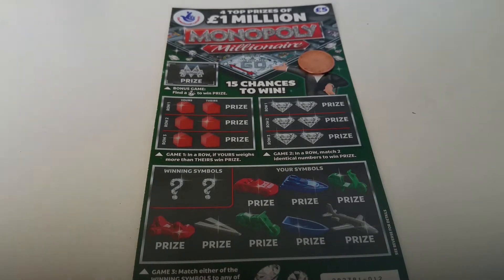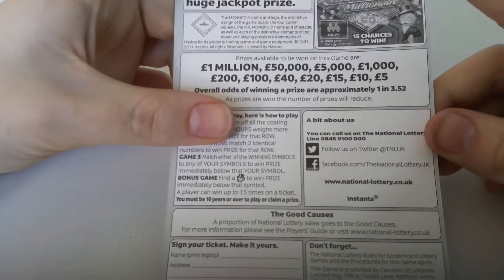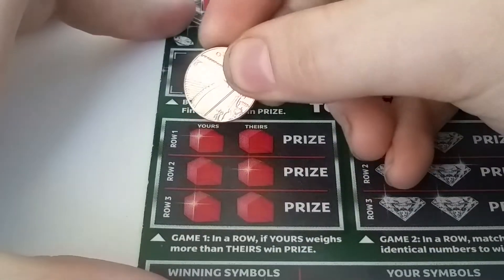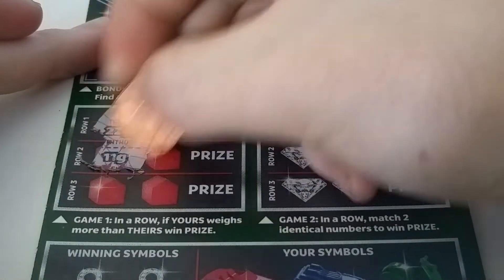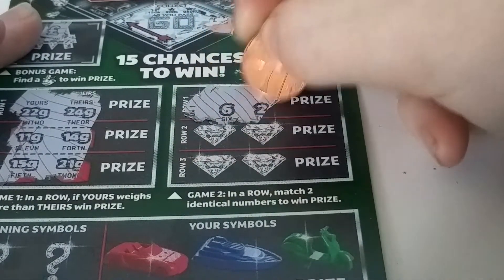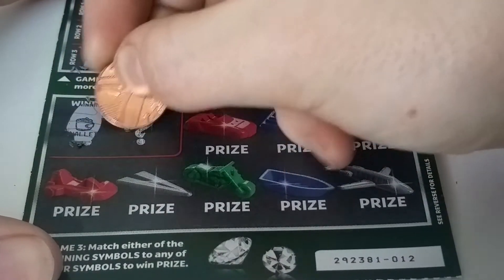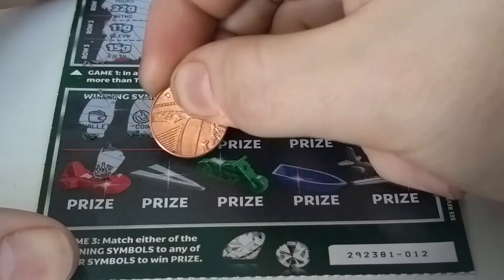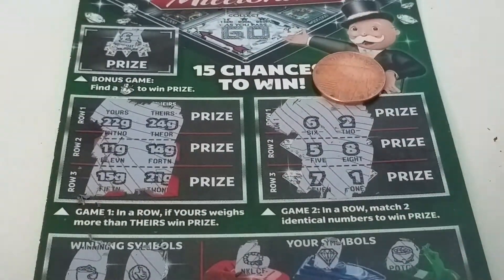NATIONAL LOTTERY SCRATCH CARDS #3